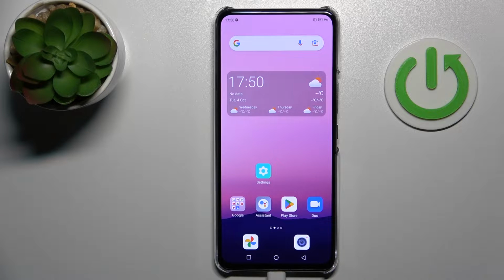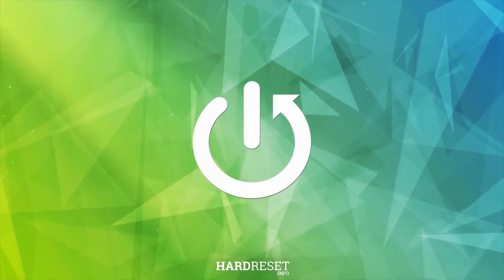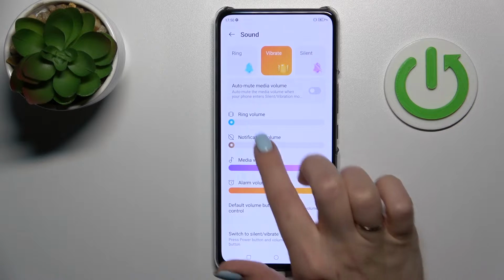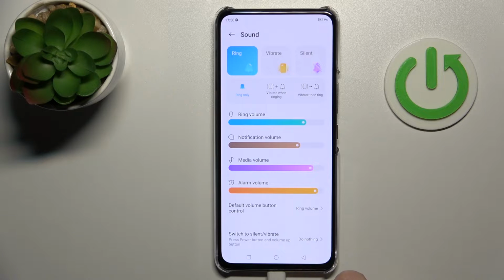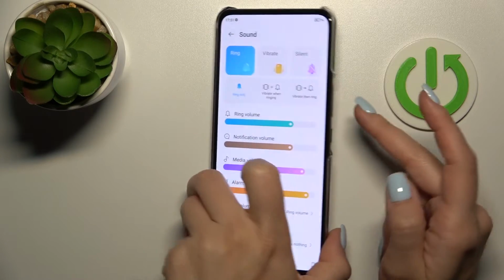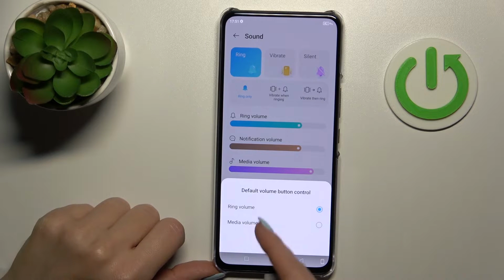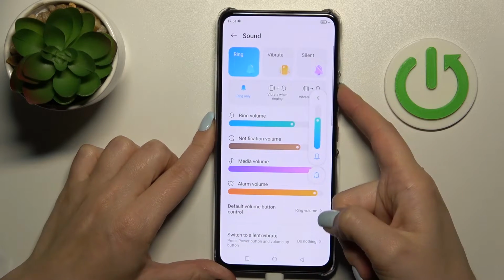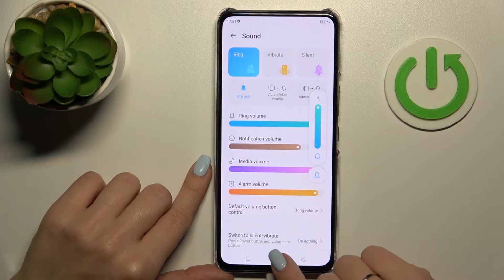How to Turn On Ringtone in ZTE Axon 30 | Unmute Ringtones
Learn more about ZTE Axon 30:
If you accidentally muted the ringtone on your ZTE Axon 30 and have no idea how to fix it, we're here to help! We're about to show you how to find the right section so that you can easily unmute the ringtone. As a result, your device will use sound to tell you when you have an incoming call. Let's unmute the ringtone by following all the steps.

How to turn on ringtone in ZTE Axon 30? How to volume up ringtone in ZTE Axon 30? How to change ringtone volume in ZTE Axon 30?